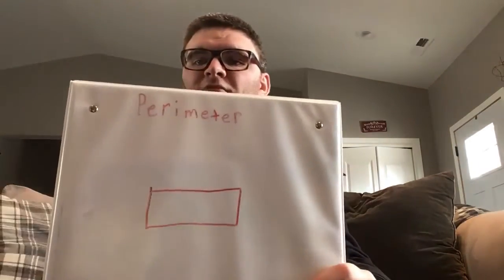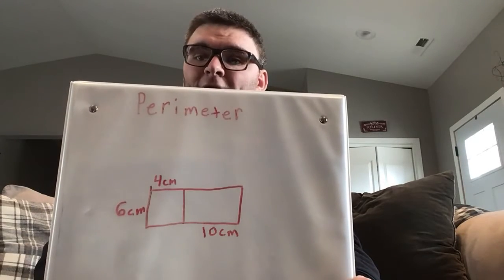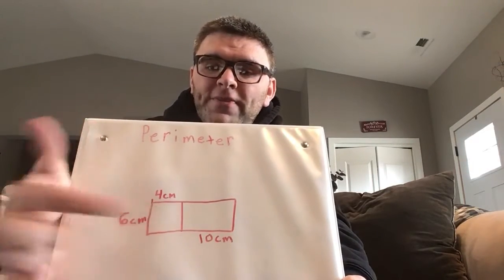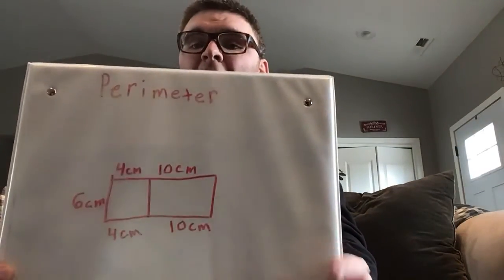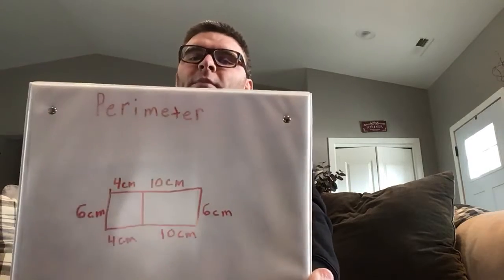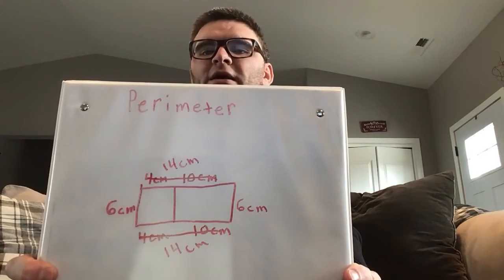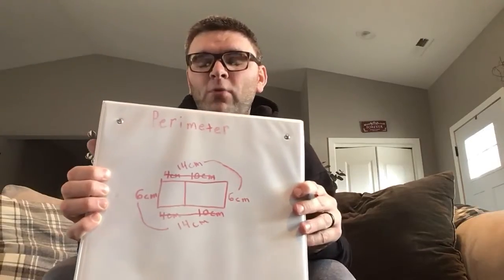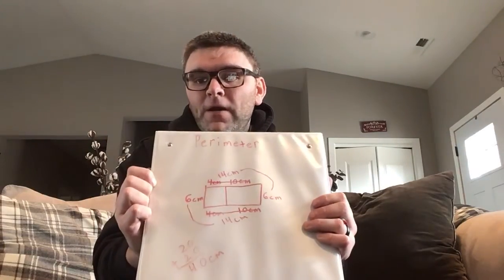Perimeter part 2